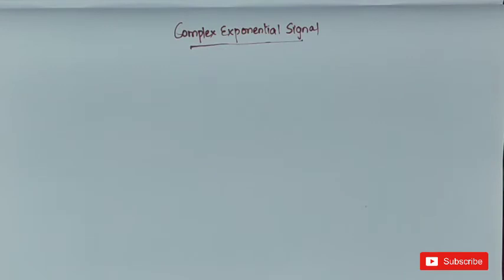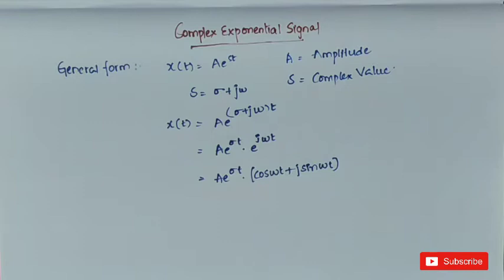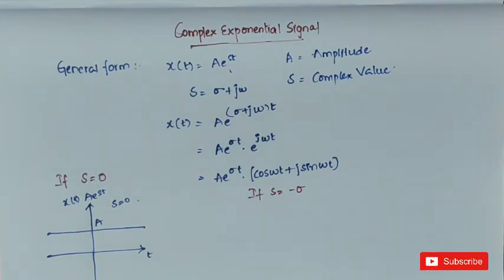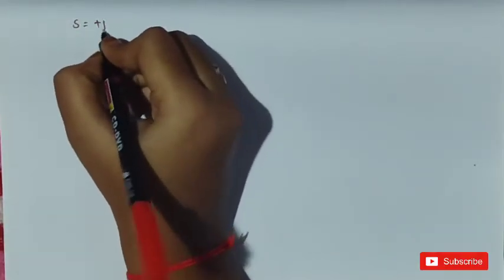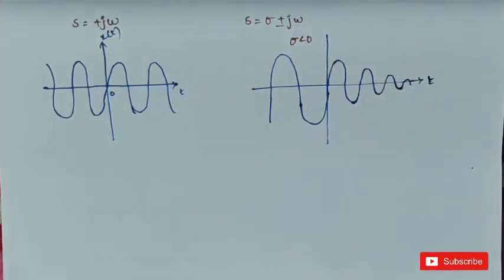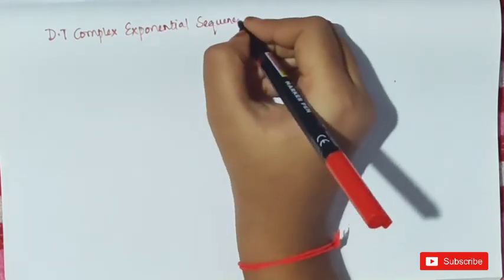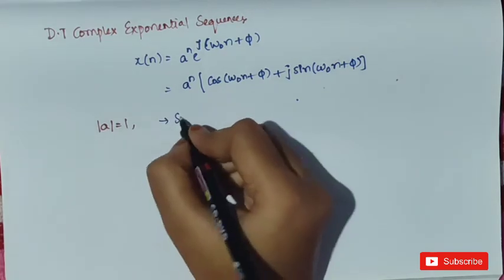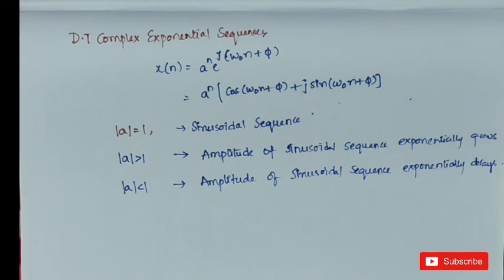Complex Exponential Signal.